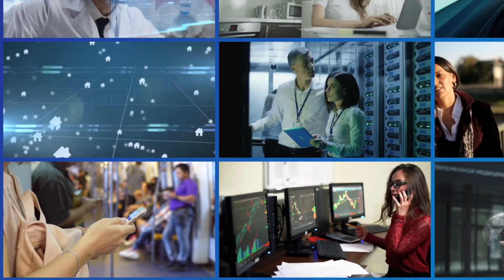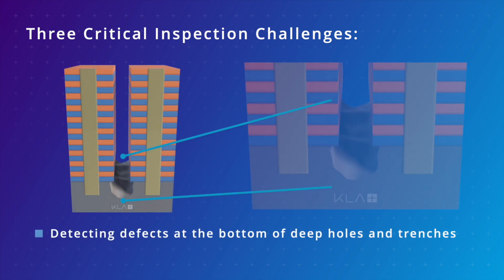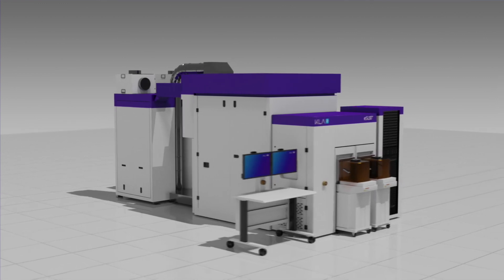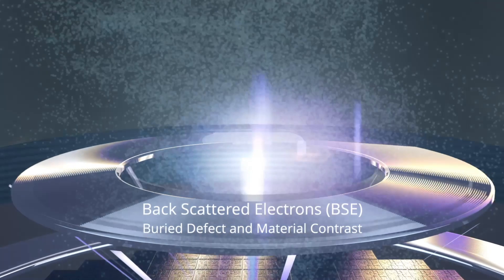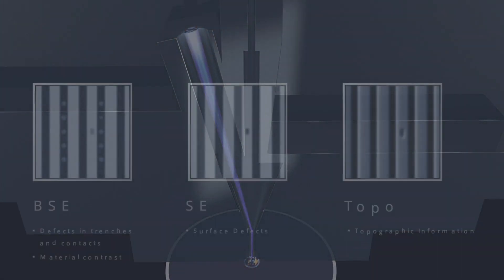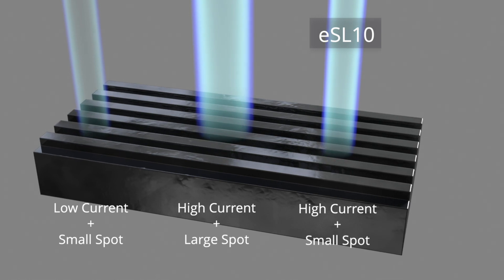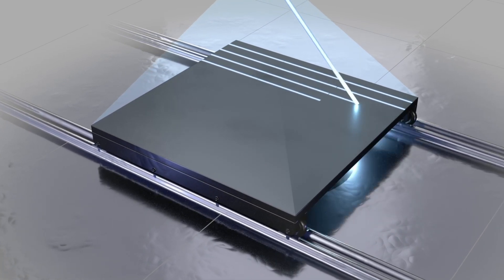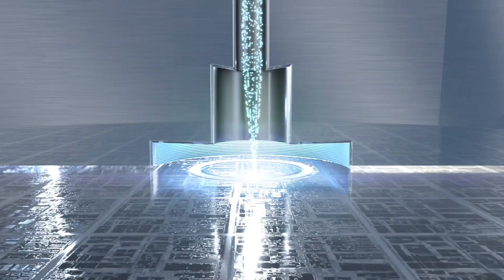eSL10™ E-beam Wafer Defect Inspection System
Today’s leading-edge ICs are fabricated using intricate shapes and new materials, with structures that are smaller, narrower, taller and deeper. This complexity demands innovative defect inspection solutions. The eSL10™ e-beam patterned wafer defect inspection system captures and identifies defects not found by other inspectors, reducing the cycle time required for solving critical yield or reliability issues. By providing a deep understanding of critical defects early in the chip manufacturing process, the eSL10 helps accelerate time-to-market for innovative electronic devices.

Watch the latest videos on KLA.com and explore our channels in the KLA Media Room